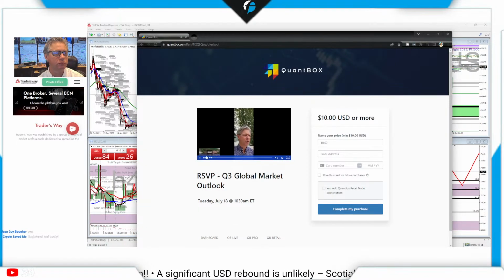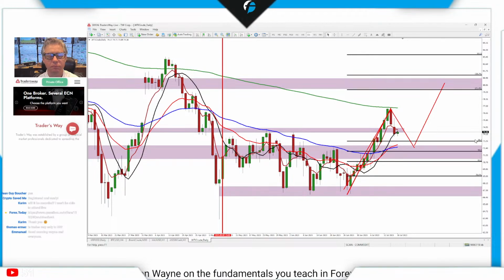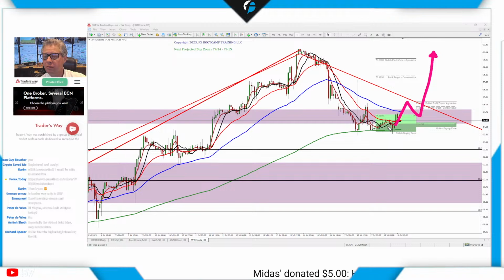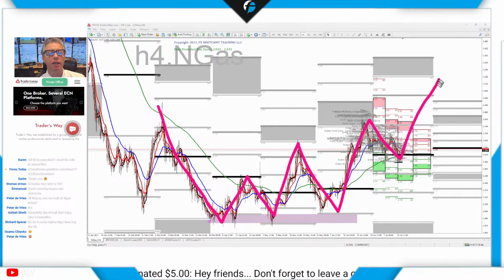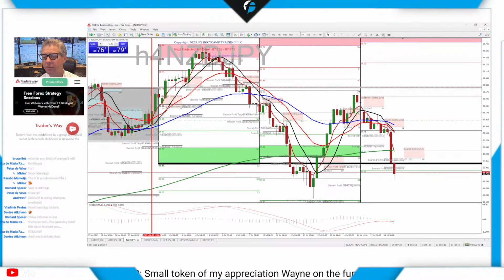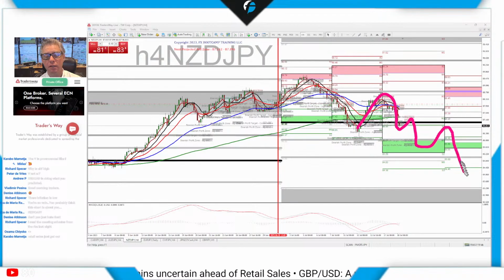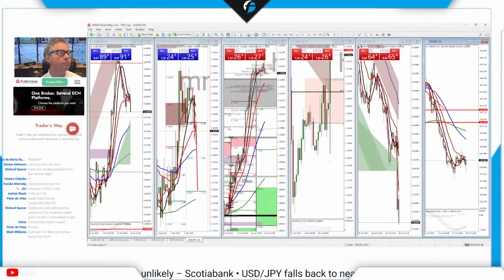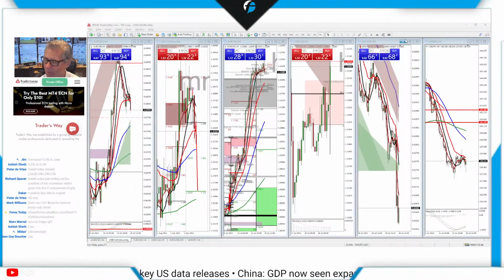Forex.Today | TUESDAY| Learn how to trade forex and futures: USD, XAU, WTI, BTC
Live Event: July 18th @10:30am ET TODAY!
Q3 Global Market Outlook - The Next 90 Days of Trading

EUR, USD, BTC, XAU, WTI, Dollar

RESOURCES FOR FOREX TRADERS:

88 Hours of Forex Training Videos:
Just $88 For A Year!